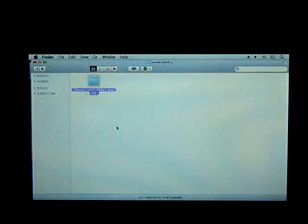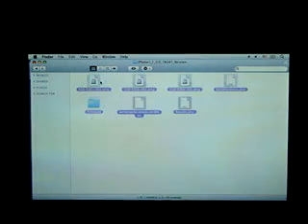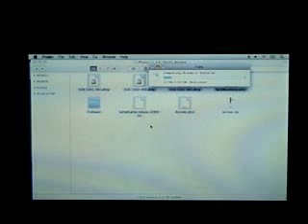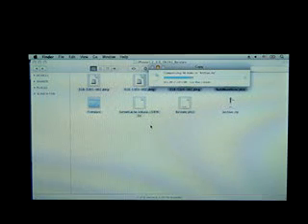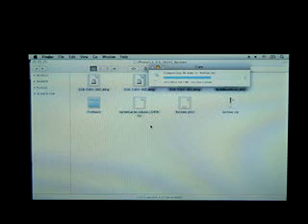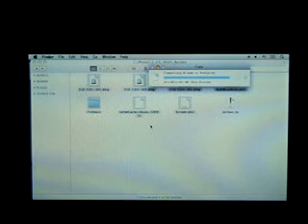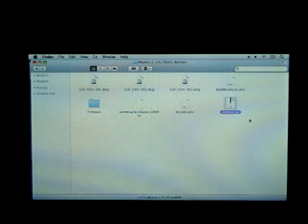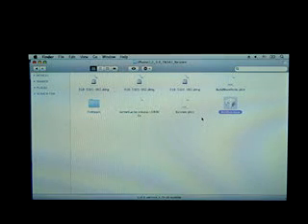TUTORIAL: Quick and Easy Fix for 3.0 Firmware File Showing Up as a Folder Instead of an IPSW File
This is just a quick and simple solution for mac-user who have the .ipsw firmware files downloading as a folder instead of a .ipsw file. This does not require downloading the file again.